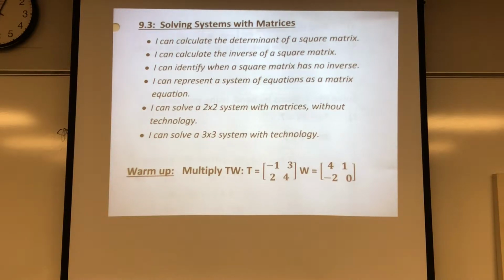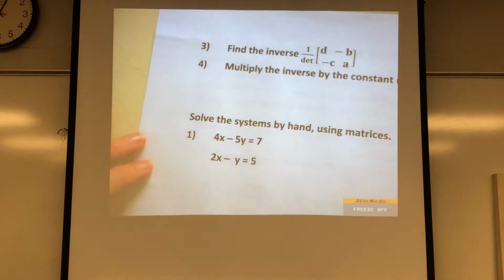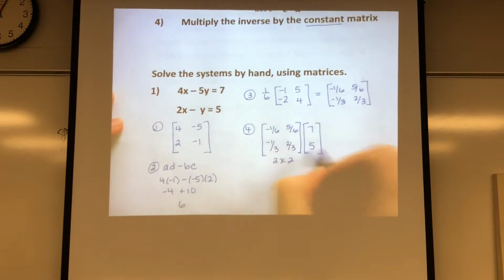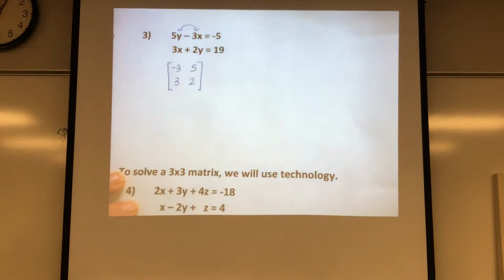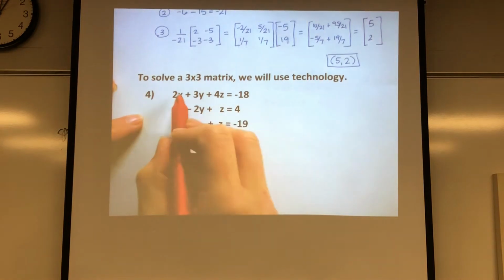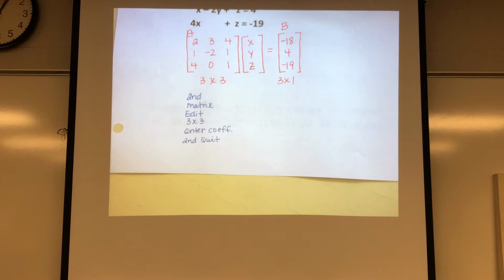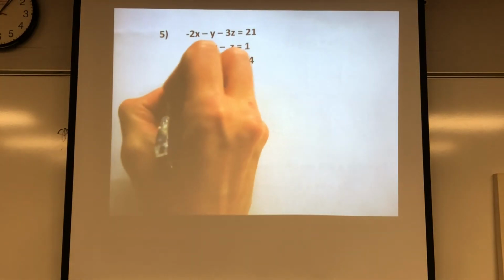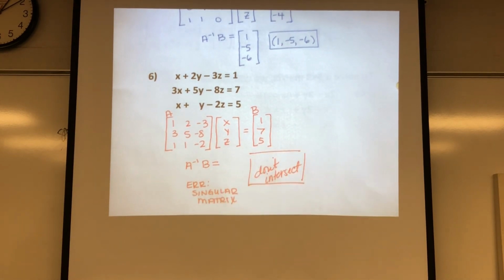9.3 Solving Systems with Matrices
You will need a graphing calculator!